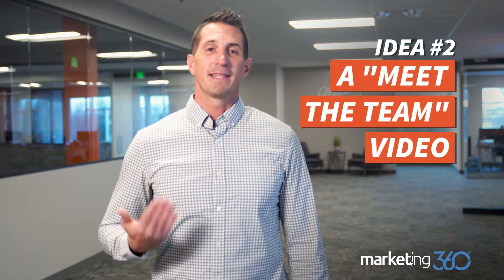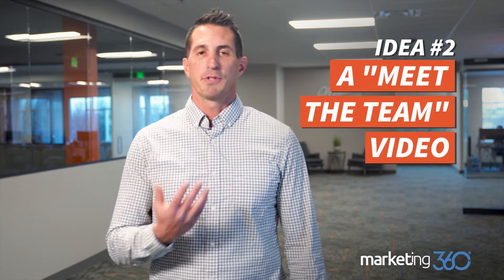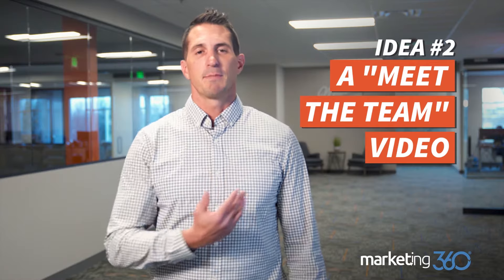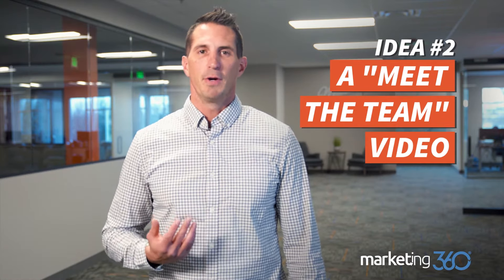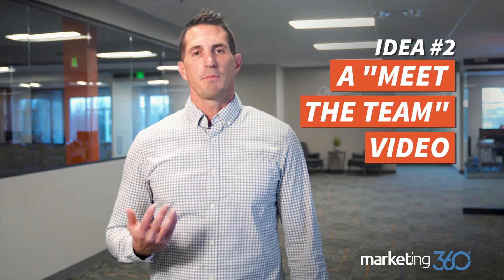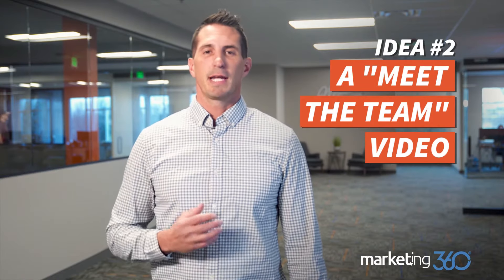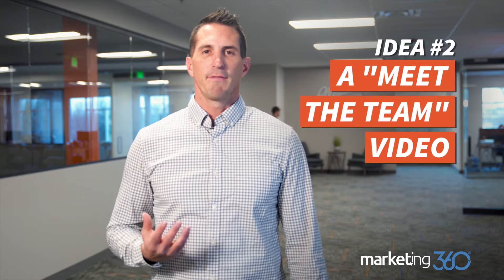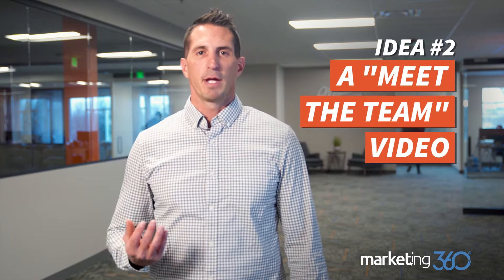16 Best Video Ideas for Small Business | Marketing 360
With the rise of social media, creating video content for your business is so important today. The problem is, what videos should you create! Well, here’s 16 video ideas to get you started!

Video #1 - Brand video (company mission, why, etc)
Video #2 - Meet our team
Video #3 - Product demo / explainer
Video #4 - Service demo / explainer
Video #5 - Sales demo presentation
Video #6 - Commercials (short, funny, inspiring)
Video #7 - Snackable content (FAQs)
Video #8 - Weekly tip videos (educate)
Video #9 - Webinar / podcast
Video #10 - Customer stories
Video #11 - User generated content
Video #12 - Project videos, demo reels, before afters
Video #13 - Training, help videos
Video #14 - Company culture, recruiting video
Video #15 - Employee spotlight video
Video #16 - Company annual party video

Also make sure to follow us for more great content just like this down the road. Happy marketing!

Marketing 360® is the #1 Marketing Platform® for Small Business. It has everything you need from design, to marketing, to CRM. Powered by Madwire® - voted one of the Nation's Best Places to Work by Glassdoor!